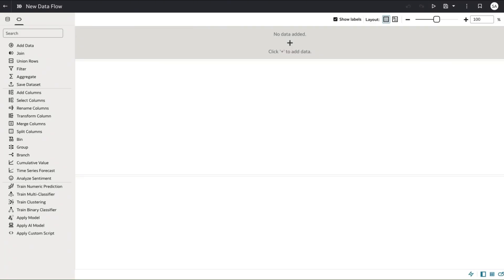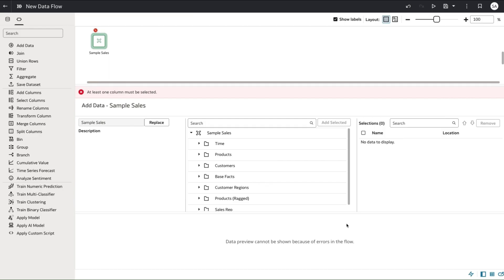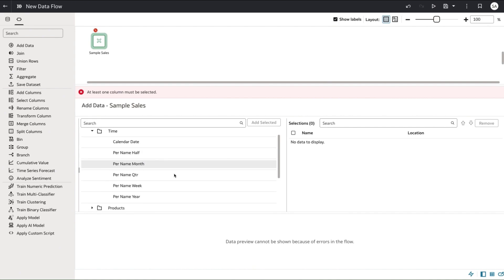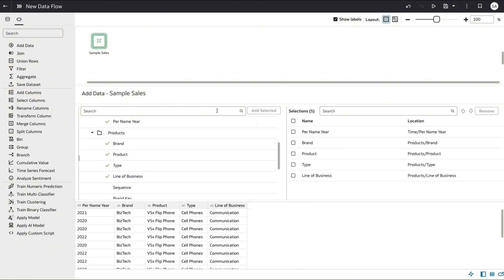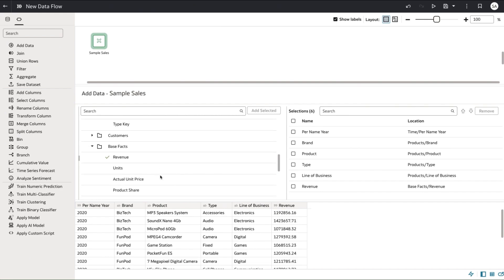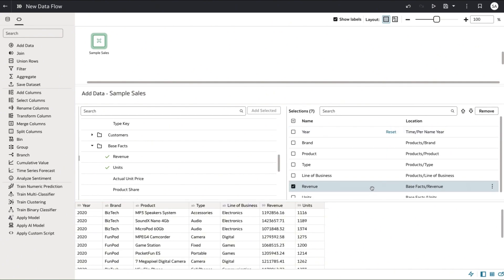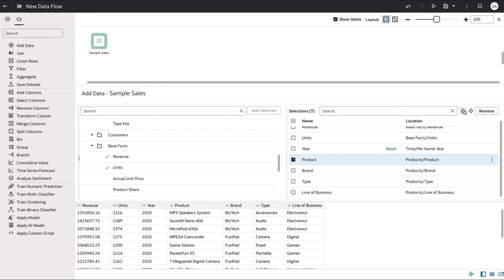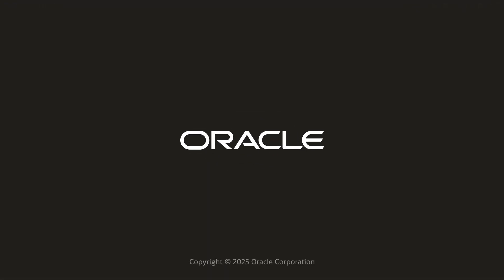Using Oracle Analytics Subject Areas as Sources in Data Flows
In this video see how you can directly source Oracle Analytics Data Flows with Subject Areas.